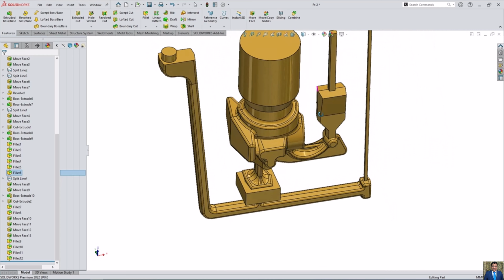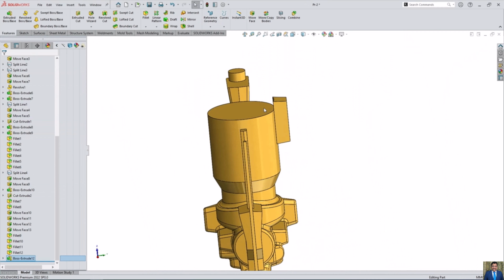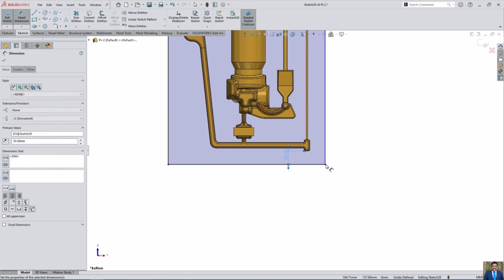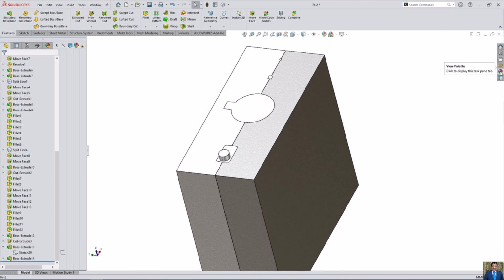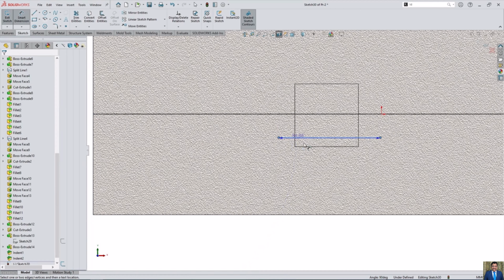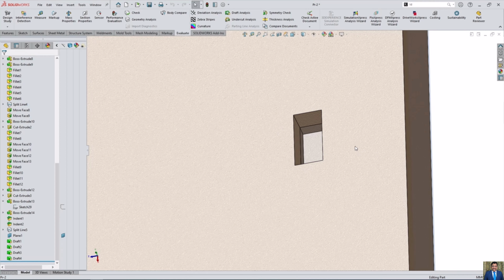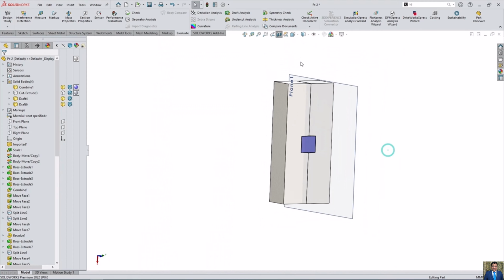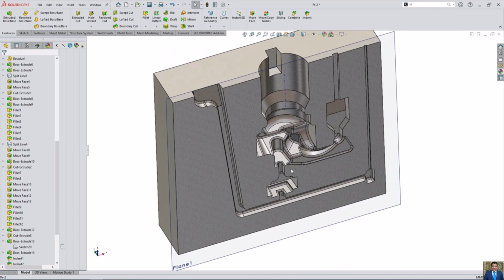Project 02 - Mold Design - Part 04 -18